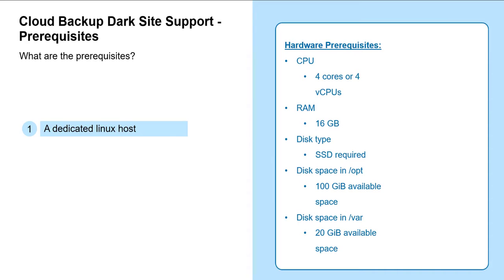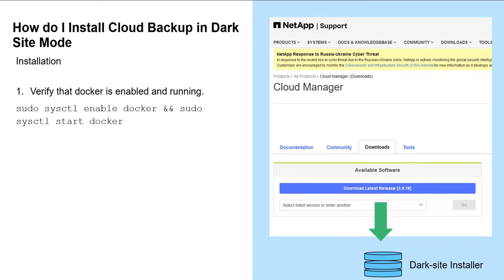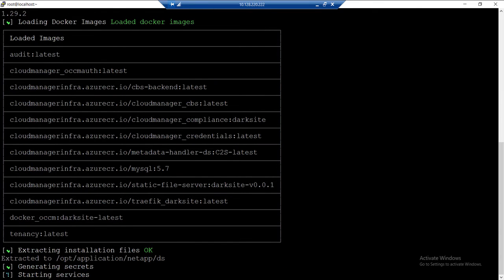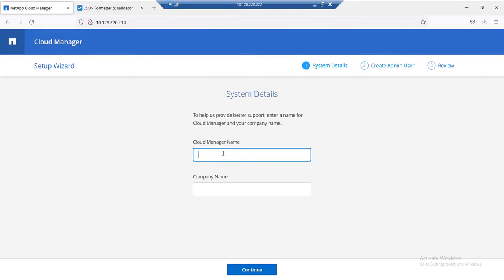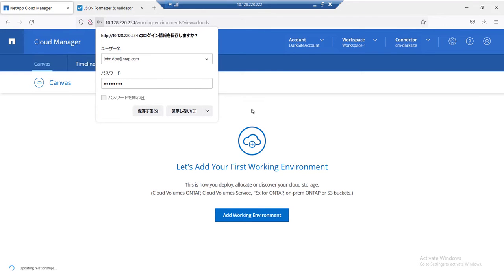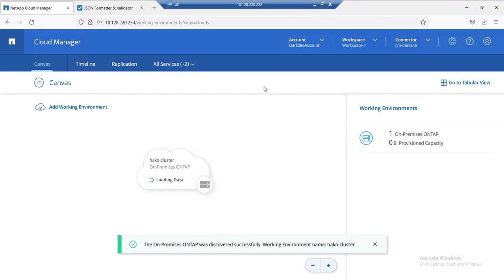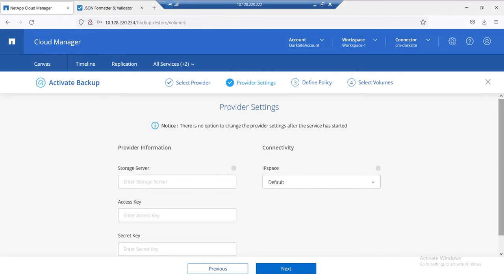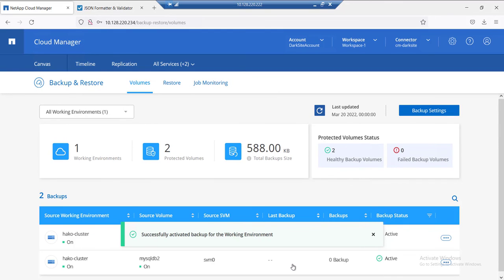Cloud Backup Service dark-site support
Learn how Cloud Backup Support for dark-sites can be enabled to take scheduled backups to StorageGRID.